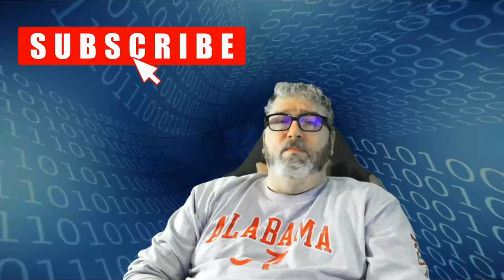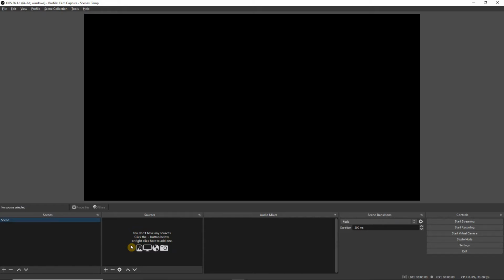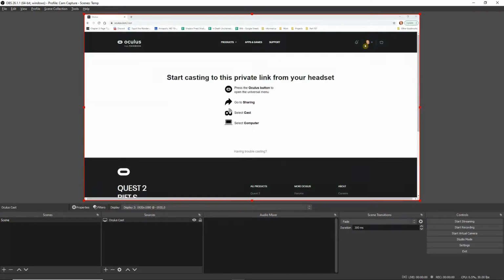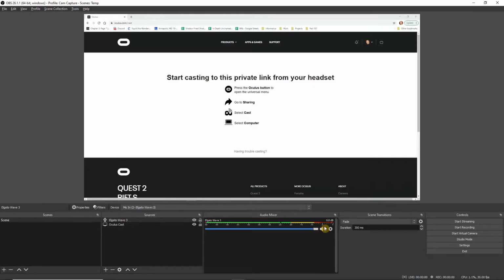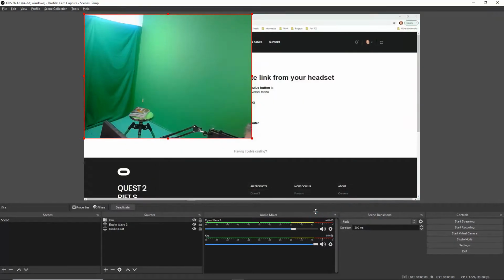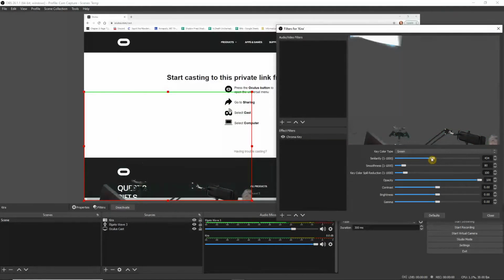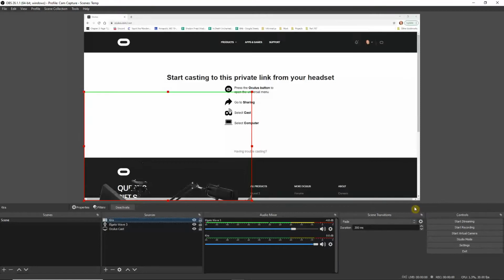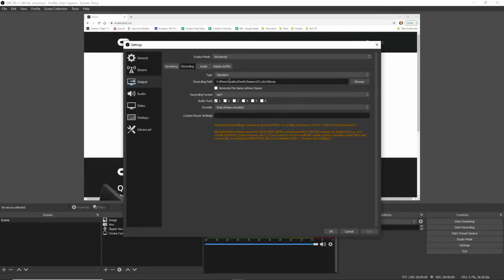Tech Time Special: How to Use a Green Screen and Insert Yourself into Your Oculus Games!!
Hi there! Just want to be clear, this is not a video about doing true Mixed Reality in VR games. There are lots of videos on how to do Liv and Mixed Reality, but the true reality of that is... there aren't that many games that are Liv compatible, so we have to make do.

This video demonstrates how to composite a green screen capture of yourself and overlay it on an Oculus game cast so that you can video yourself playing the game and show the gameplay along with it.